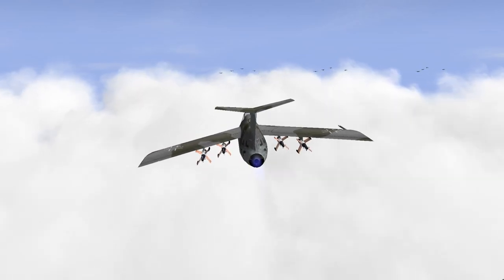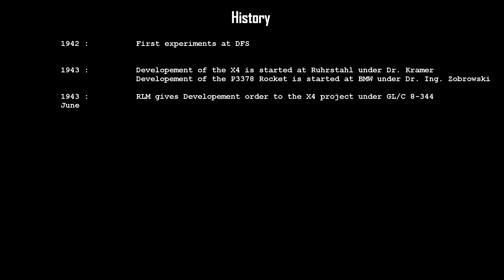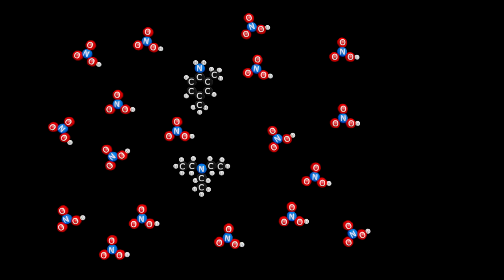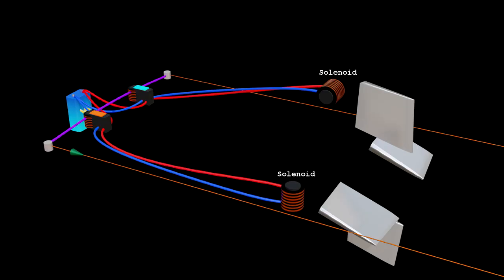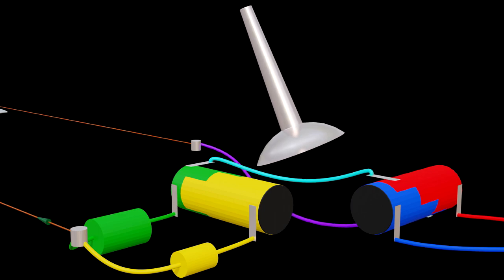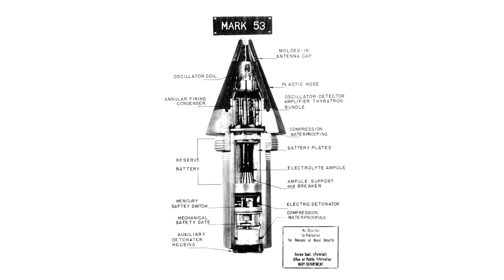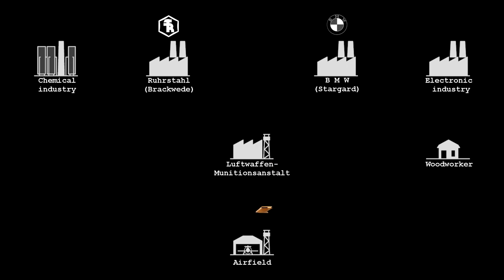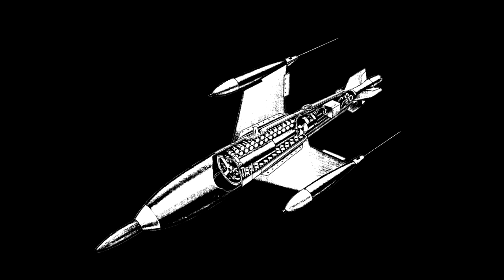How did the Ruhrstahl-Kramer X-4 missile work?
The Ruhrstahl Kramer X4 or RK 344 was one of the earliest air2air missiles and heavily influenced the design of cold war ATGMs

How it worked and which effects were utilised in its design is explained in this video.
(reupload)

Use the timestamps if you only want to see how a single component worked.

TIMESTAMPS
0:00 Intro
1:14 what was X4
2:48 History
6:00 Components
7:07 Rocket
9:13 Magnetism
11:38 Guidance system
19:24 Fuze (Kranich)
23:03 Production
24:38 X4 Mission
26:16 Influence
27:21 END

IMAGES
all animations were made by me in blender
videos of flying planes were recorded in the game IL-2 Sturmovik 1946
The original uploader was B. Huber at German Wikipedia